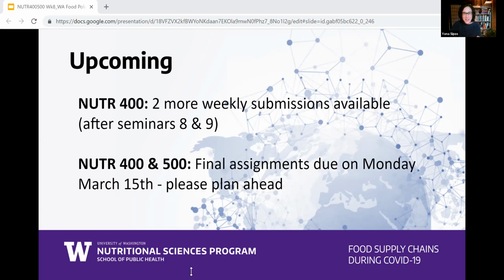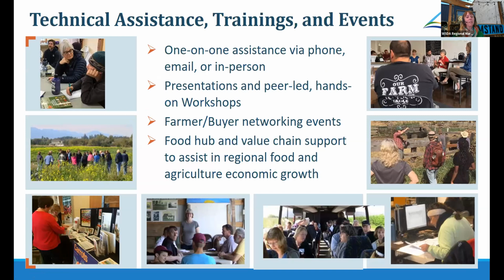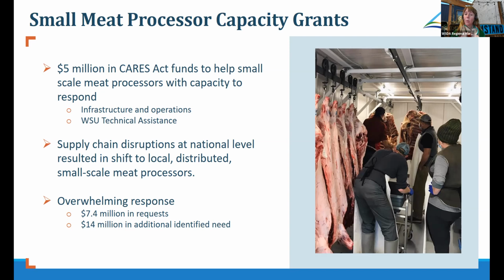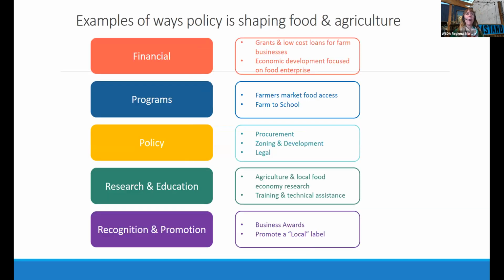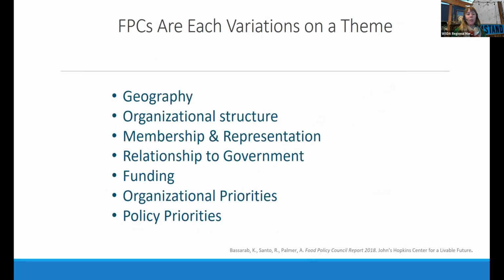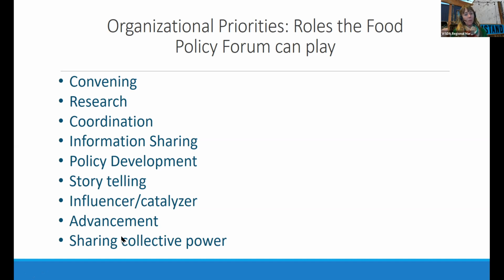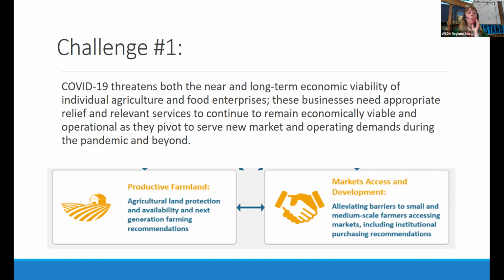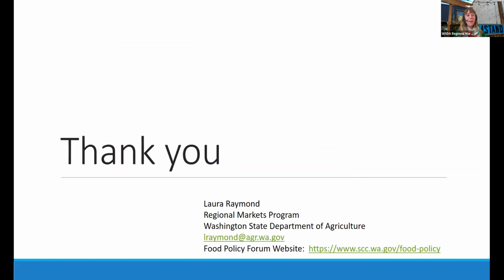Insights from the Washington Food Policy Forum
Laura Raymond, the Washington State Department of Agriculture Regional Markets Program Manager is the guest speaker for our Food Systems, Nutrition, and Health Seminar for winter quarter 2021. This quarter's theme is focused on Food Supply Chains During COVID-19 which includes sectors and labor supporting food production, processing, transportation, distribution, and access in the Washington state and Pacific Northwest region. Session presented February 26, 2021.